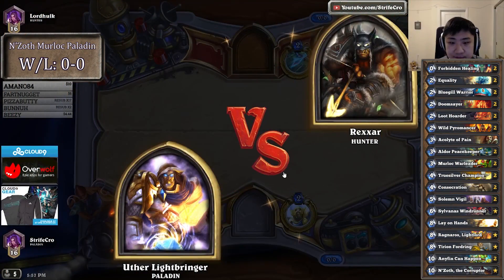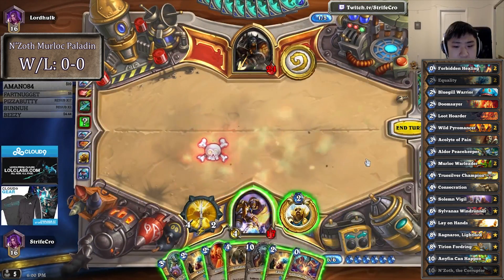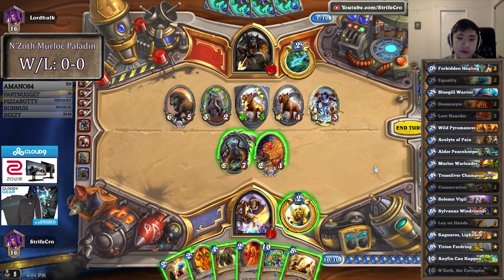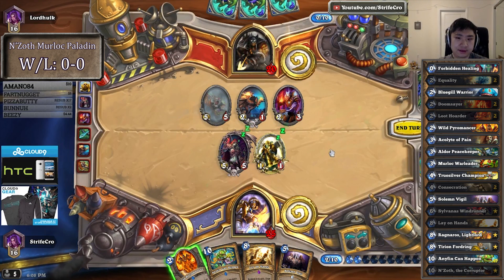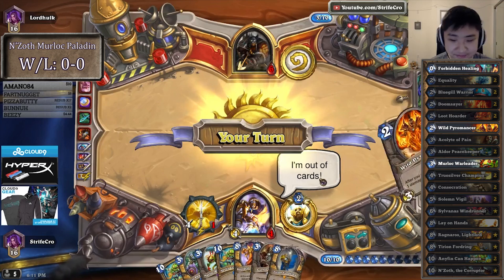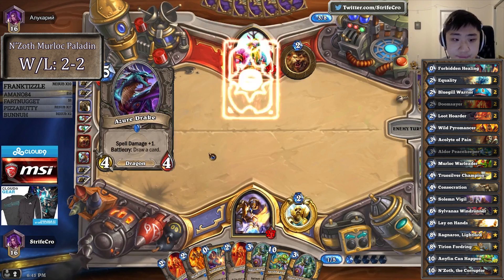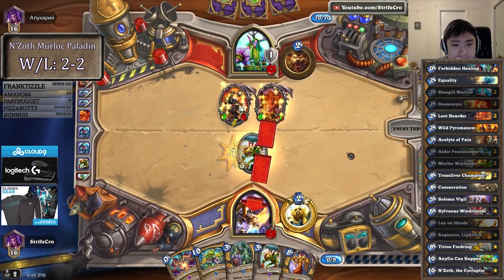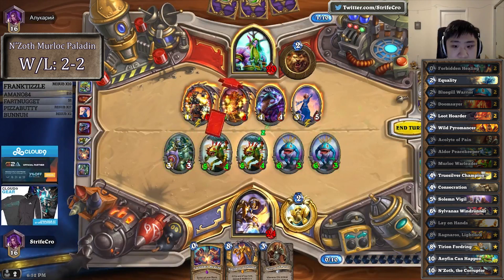Hearthstone Murloc N’Zoth Paladin S29 #1: Drawl to Win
Today’s games are from StrifeCro’s August 2nd livestream.

For those who are new, the score on the top left reflects StrifeCro’s win/loss for today’s featured deck for this month so far. The score jumps from time to time, as not all games from StrifeCro’s stream can be fortunately featured.

Video Edited By: Fran “FrancyCakes” Kang
Graphics By: Pablo “Dusturn” Lorenzana